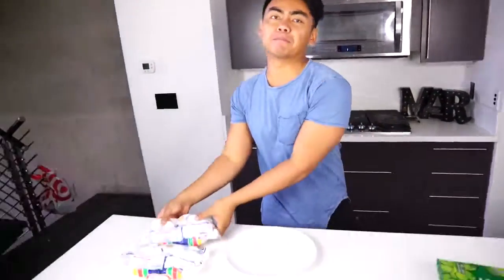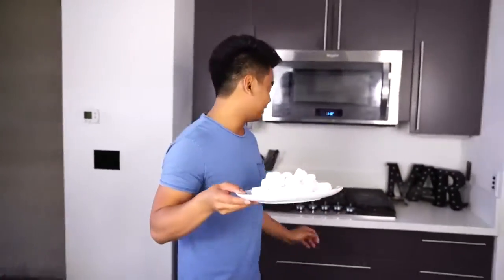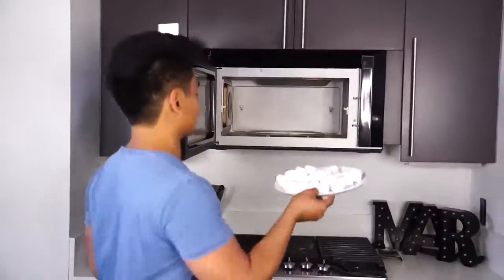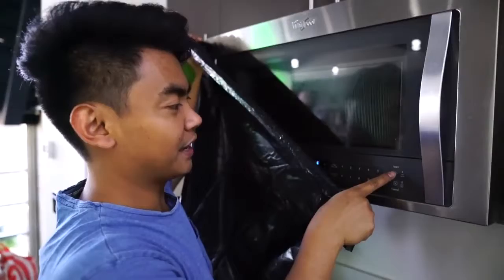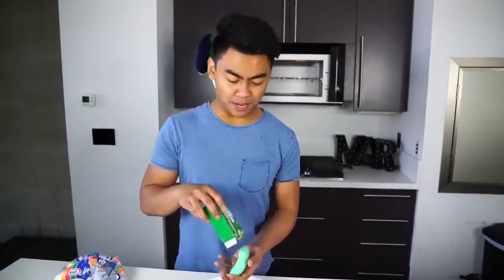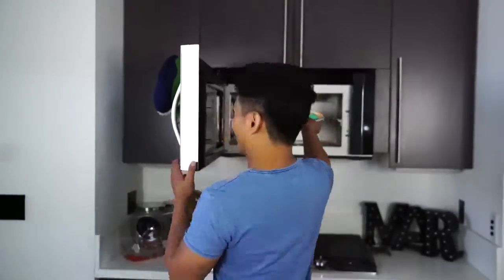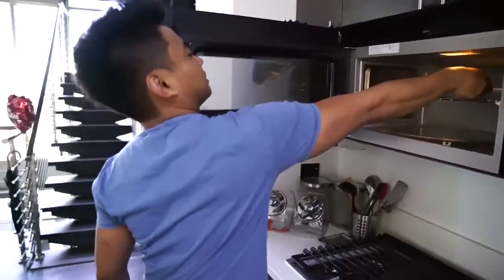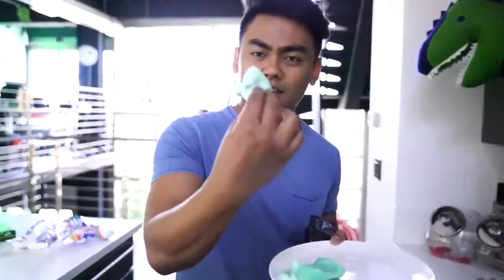Mickrowave sope and marshmallow | experiment